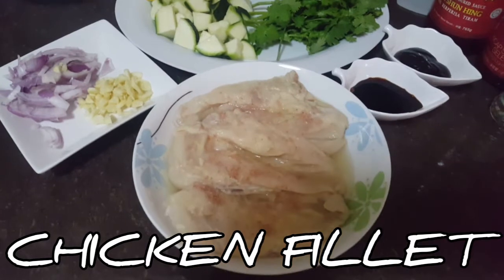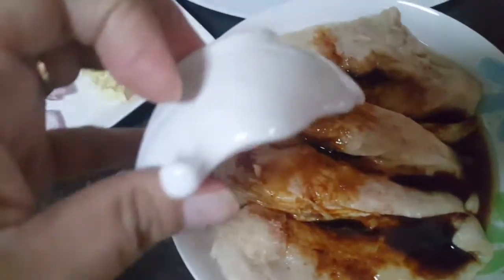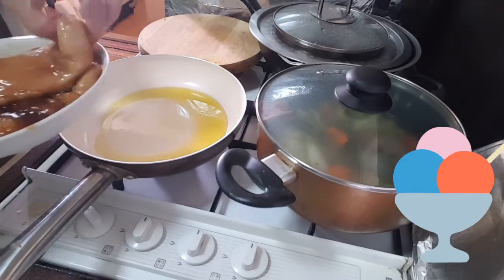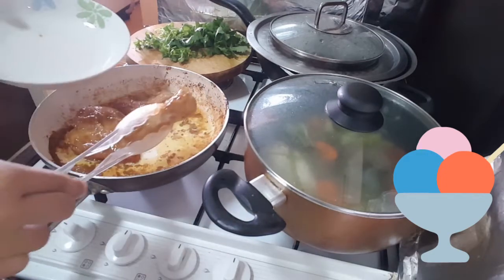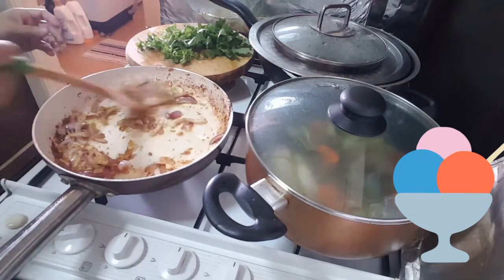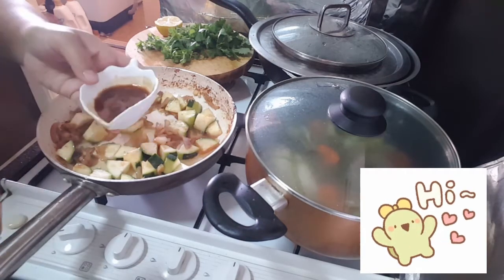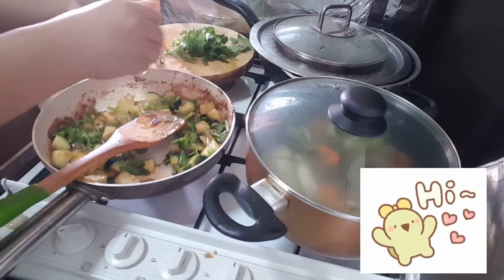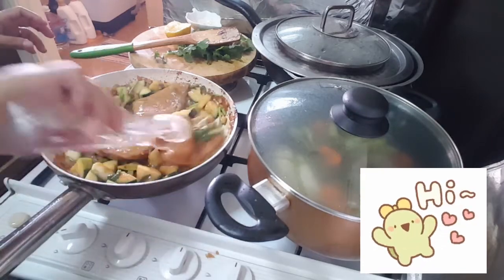Chicken fillet & Zucchini W/ Oyster sauce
Zucchini or Courgets richof  many Nutrients.May strengthen your vision,helps to healthy Digestion & High antiixidants..& more.
This Recipe In One dish But it has Vegestables & Protein on it So quite Simple to Made it..
Thank You For All your support  Folks.